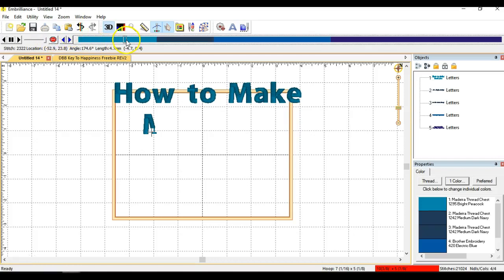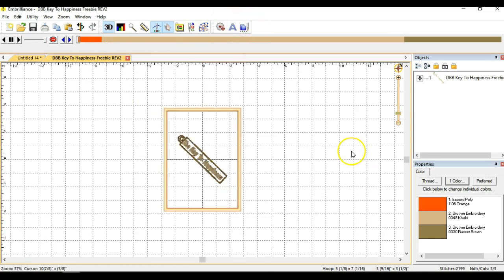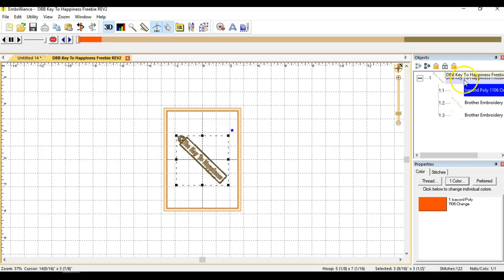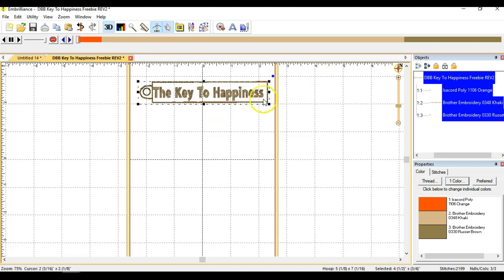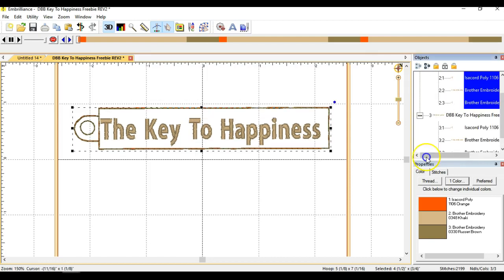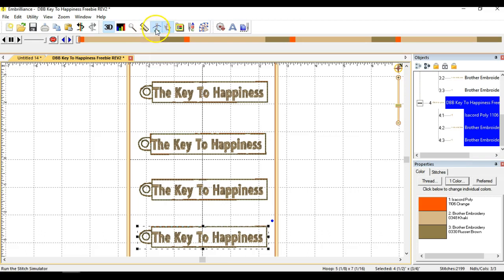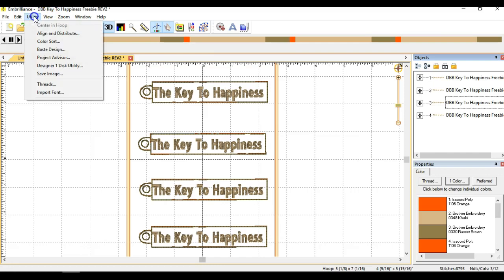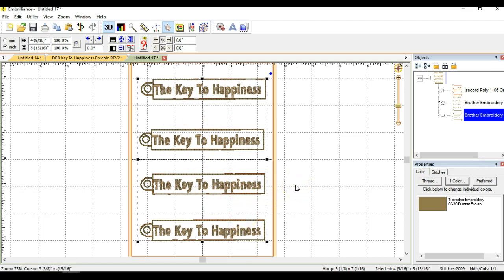How to Make Multiples of a single Design in Embrilliance Ess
A video from Designs By Babymoon showing you how to use Embrilliance Essentials Embroidery Software to make multiples of a single design in one hoop for fast and easy stitching! Perfect for taking the designs you love to sew over and over and maximizing your time and materials!  Those of you who sell your creations online or in craft shows will appreciate this simple technique!  and get the software to make the multiples happen

Chapters:
0:00- Introduction to the tutorial on how to make multiples of a single design using Embrilliance Essentials software
0:31- Explanation of using Embrilliance Essentials software for editing, changing colors, and adding lettering to design files
1:01- Selecting a 5 by 7 hoop size for the embroidery machine and explaining the design's steps: placement stitch, lettering, and final stitch
2:00- Selecting the entire design and straightening it within the hoop
2:30- Adjusting the design's width within the hoop to leave space for cutting around the edges
3:01- Copying and pasting the design to create multiple instances within the hoop
4:01- Adding a third design to the hoop
4:27- Adding a fourth design to the hoop
5:01- Demonstrating how sewing the designs one by one may not save much time
5:32- Explaining the Color Sort feature in Embrilliance Essentials software to combine the steps of multiple designs for efficient sewing